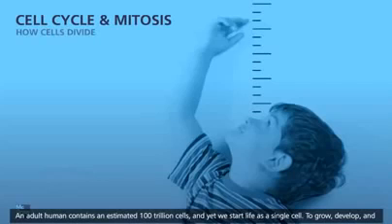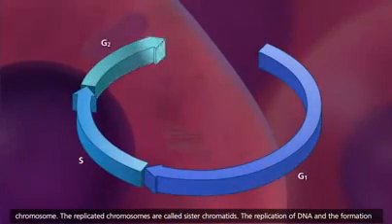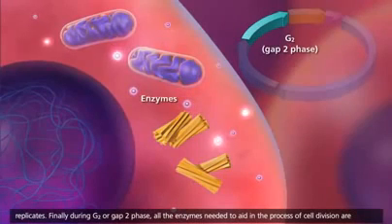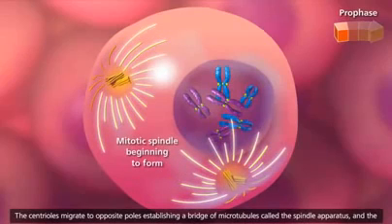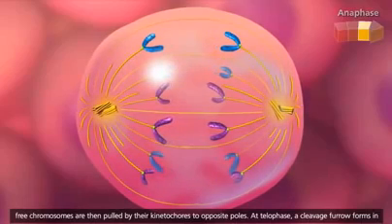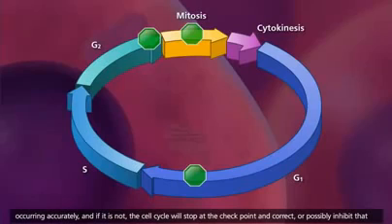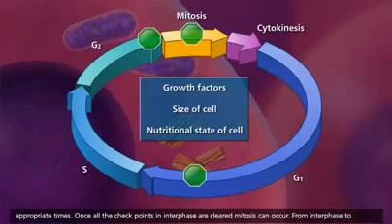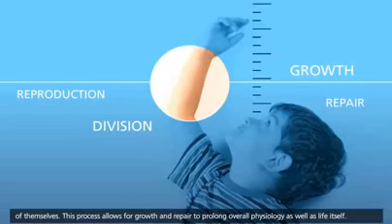Cell Cycle & Mitosis